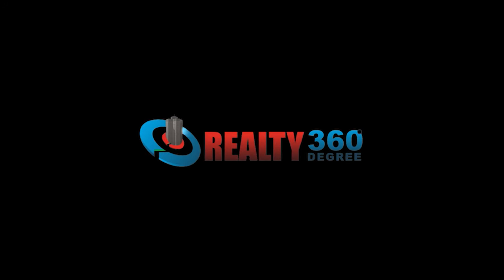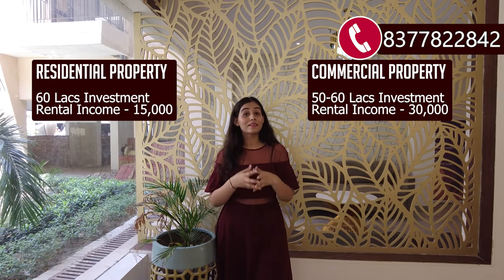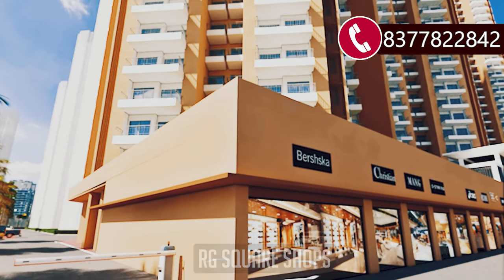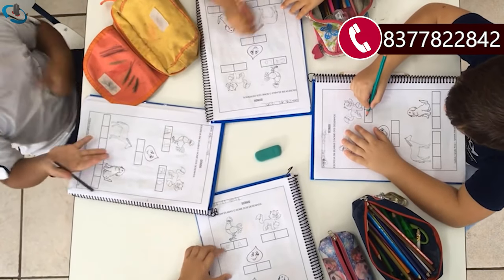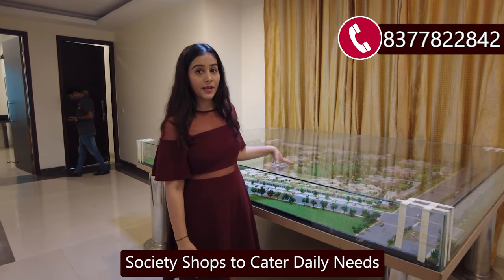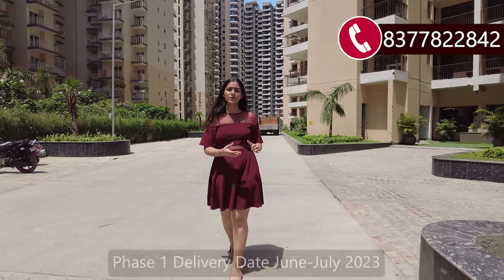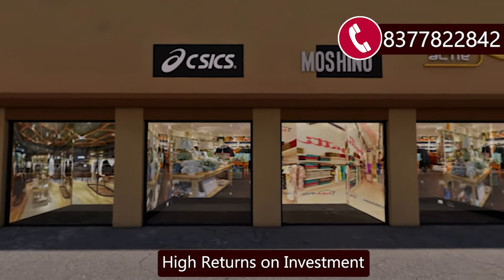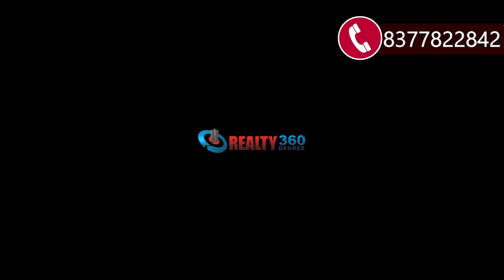RG Square Shops | Premium Retail Space | Noida Extension | RG LUXURY HOMES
RG Square -An epitome of Premium Retail.

*RG Square is One of Greater Noida West’s Best Retail Market featuring around 90 Ground Floor Shops.
*A one-stop destination for Fun, Food, and Fashion.
*Luxury and spacious Commercial Spaces Located on a 24 MT Wide Road near Gr Noida West One Murti Roundabout.
*Sizes of Retail Shops start from 300 sq. ft.
*14 Feet Roof Height.

RG Square is the part of 18.5 Acres RG Luxury Group Housing Society having aprrox 2800 Units & 13 Towers.

RG Square will serve the entirety of Greater Noida West with its luxury and affordable shopping options.